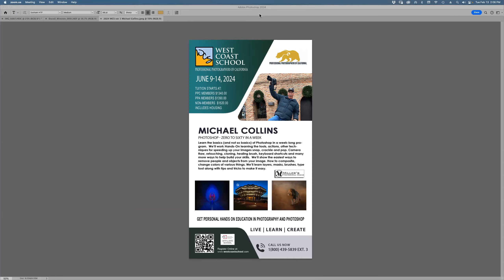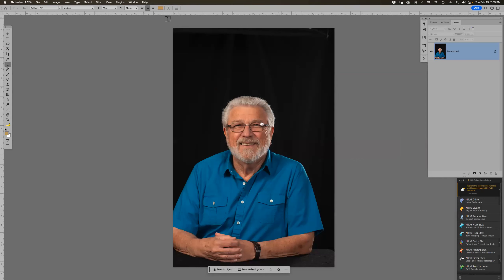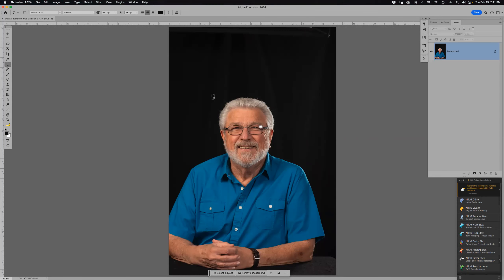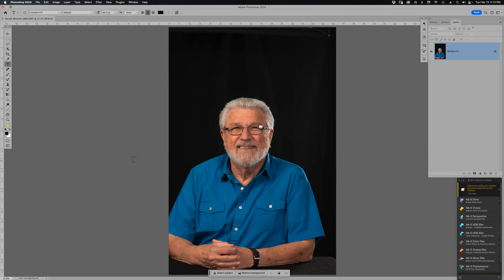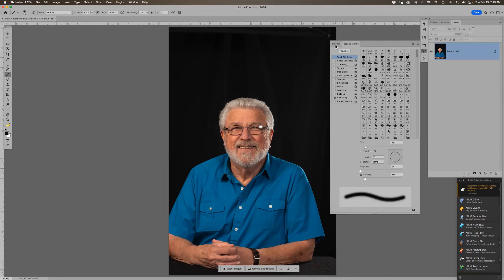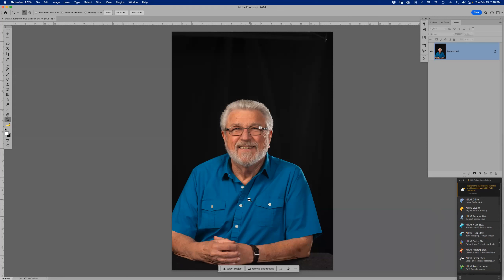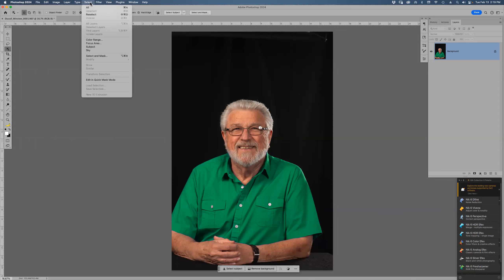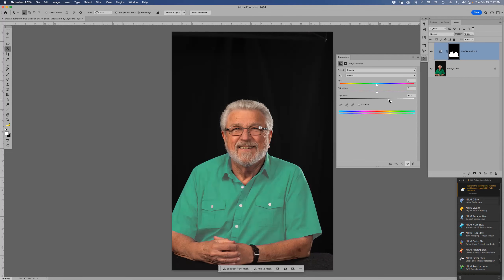Photoshop Party - Contextual Task Bar, Changing Colors and AI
Learn How to Use the Contextual Task Bar, how to Change Colors including to and from white and AI (Firefly)